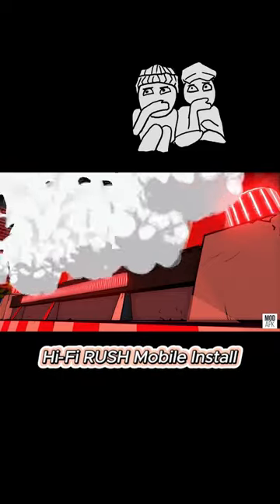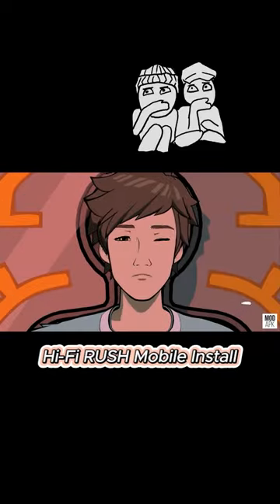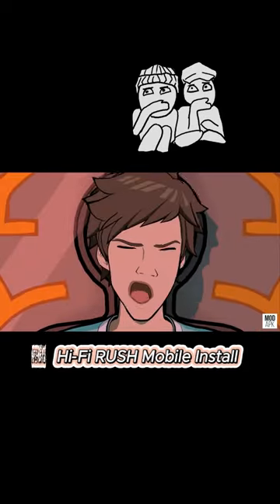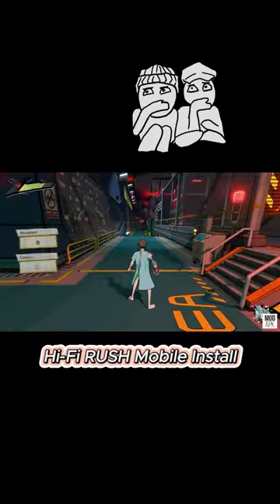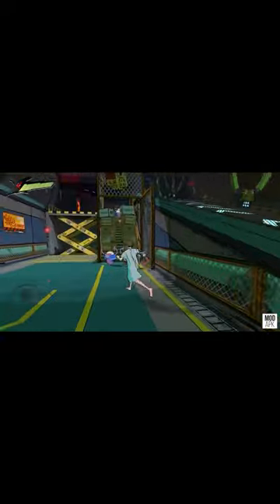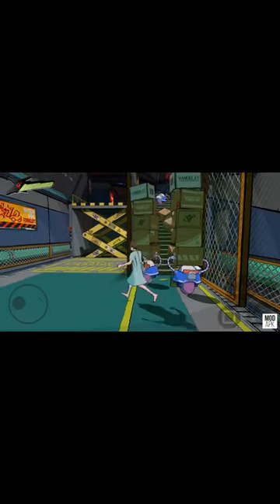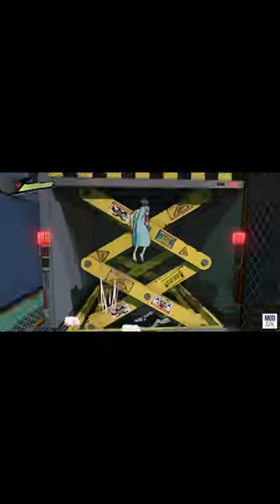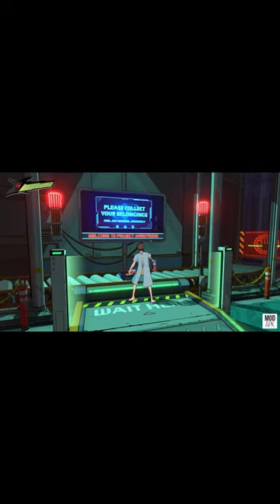Hi Fi RUSH Gameplay & Install 2024